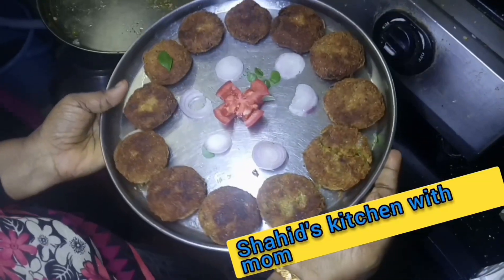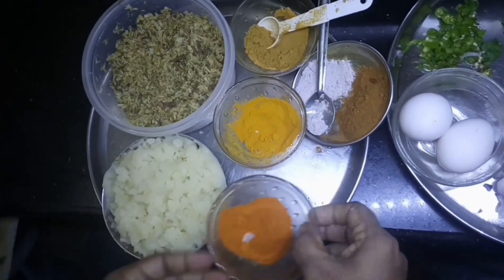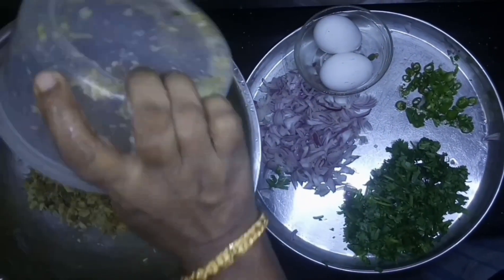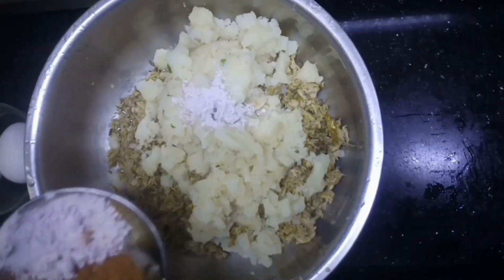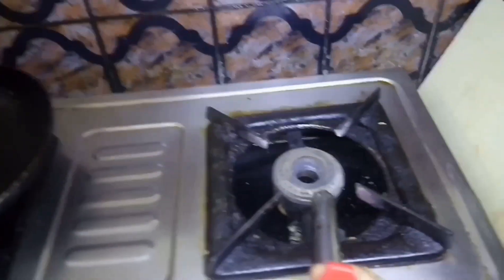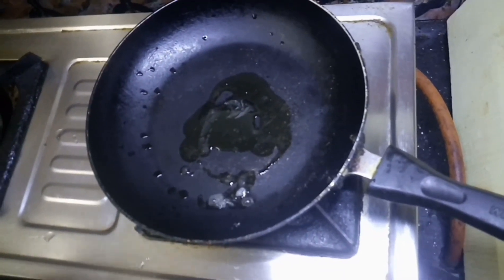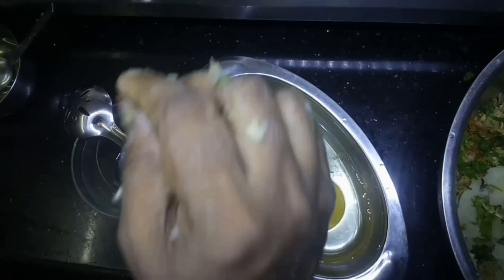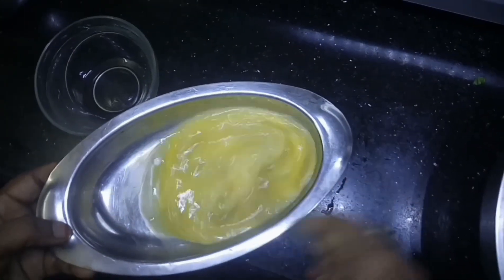#7 Fish cutlet 🍤🍤🍘🍘⬆⬆@Shahid's kitchen with mom 😍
Plz keep on supporting me and subscribe my channel now and share this video.press the bell button 🔔🔔👆🙏 to get my updates . put favourite dish on comment box .i will try my best to serve you 😇🍲🍲🙏🙏🙏 thank you buddies